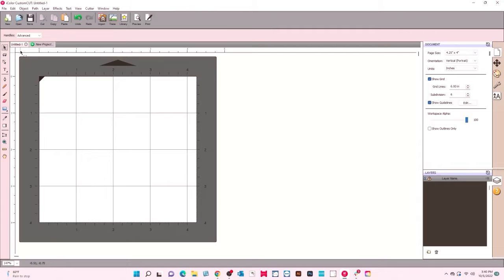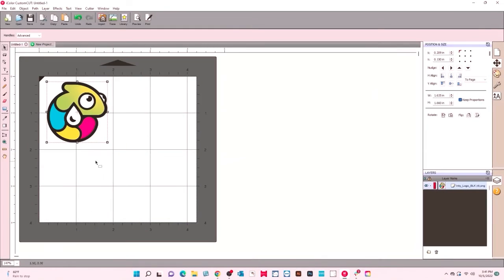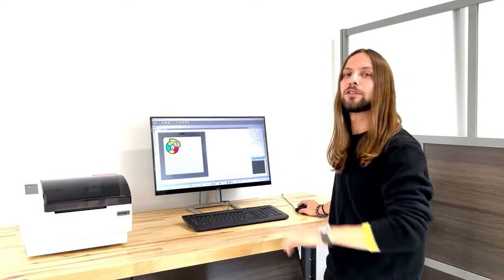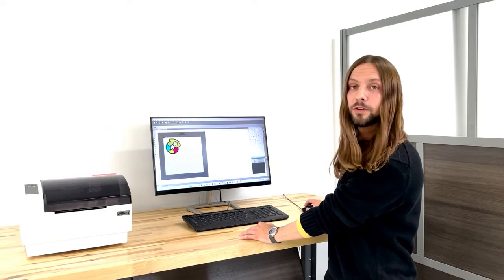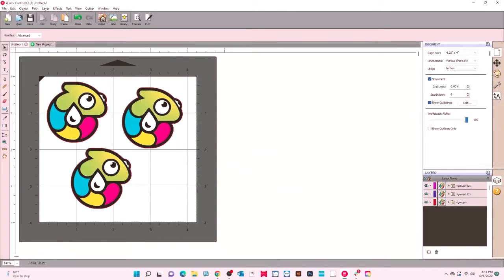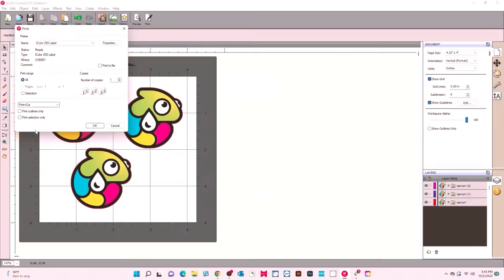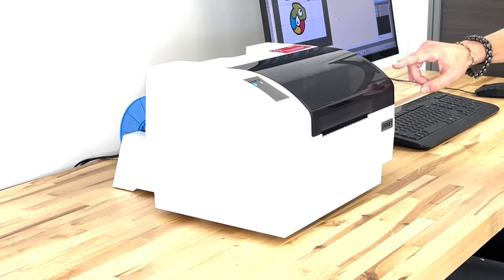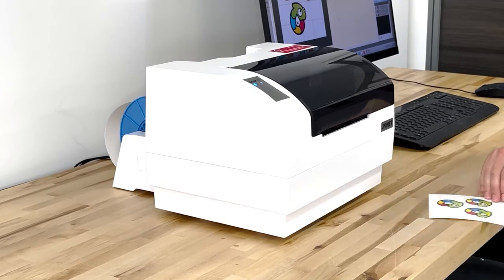How To Use Uninet iColor 250 Inkjet Label Printer & Die Cutter - (TUTORIAL)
How to use the Uninet iColor250 inkjet label printer and die cutter. Watch as Danny walks you through all the important steps and information you need to print with the Uninet iColor250!

Intro: (0:00)
How to Use Custom Cut Software: (0:37)
Sticker Printing: (04:14)
Outro: (05:17)
iColor250 Inkjet Label Printer and Die Cutter with iColor ProRip Software